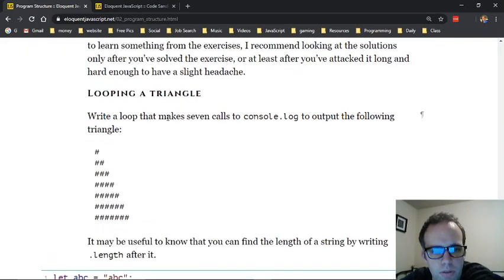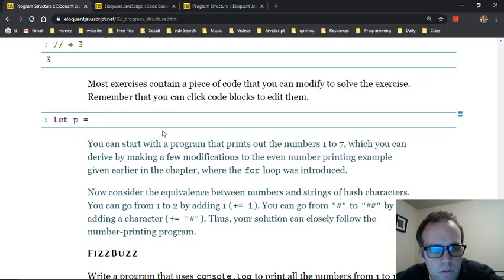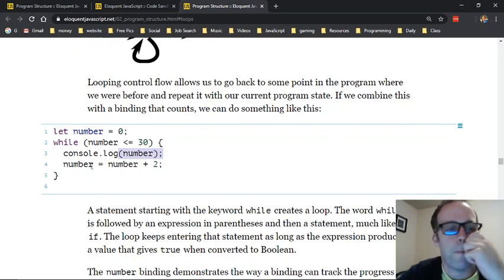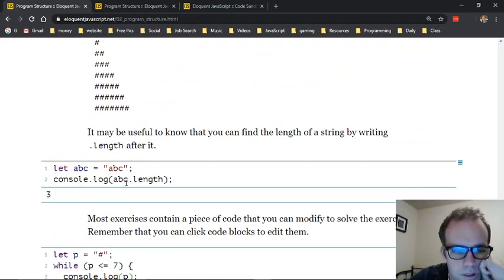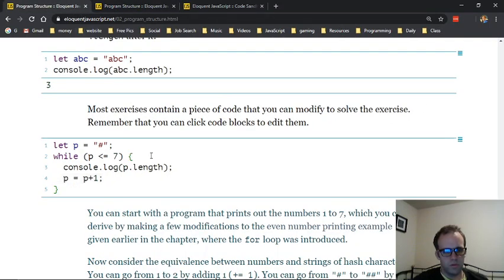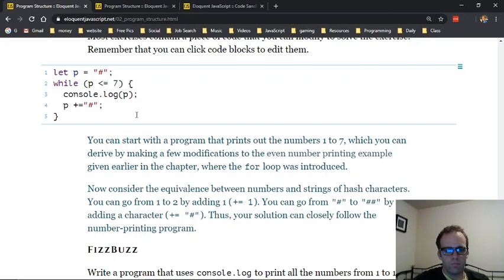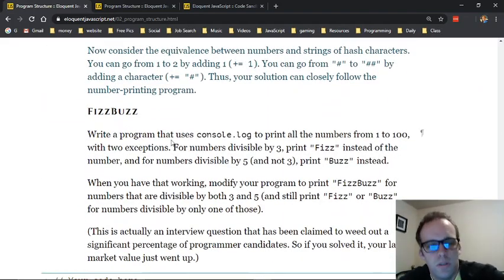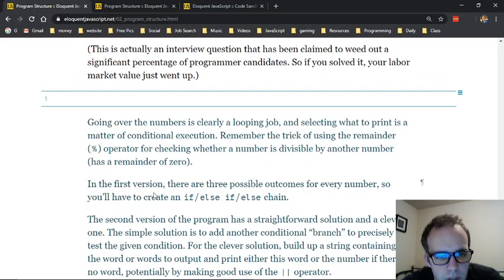Can You Solve This? 🧠 JavaScript Looping Triangle Challenge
Coding is 10% typing and 90% staring at the screen until it clicks! 👨‍💻 In this video, I take on the "Looping Triangle" challenge from Eloquent JavaScript.

Watch as I struggle through the logic [04:18], battle with string lengths [05:15], and finally hit that breakthrough moment at [09:03]. If you've ever felt like your code was "never gonna meet a number," you aren't alone! I'll show you how I worked it out using a while loop and why writing code by hand can be a game-changer. ✍️

What’s inside:
✅ Breaking down the Eloquent JS Chapter 2 Exercise.
✅ How to use .length to control your loops.
✅ The "Aha!" moment when the triangle finally prints correctly.
✅ A sneak peek at the next challenge: FizzBuzz!

Need Tech Support? 🛠️
Don't let tech issues slow down your learning or gaming. From PC builds to troubleshooting, I'm here to help!